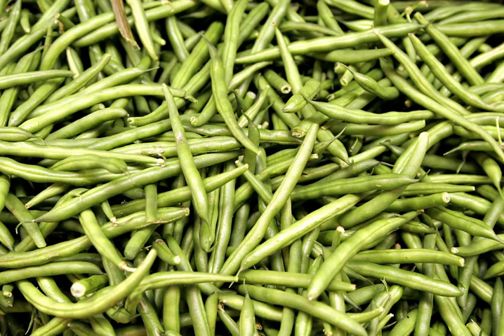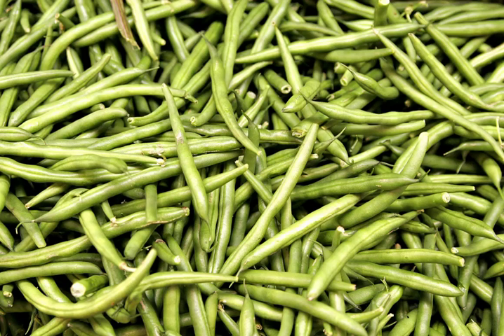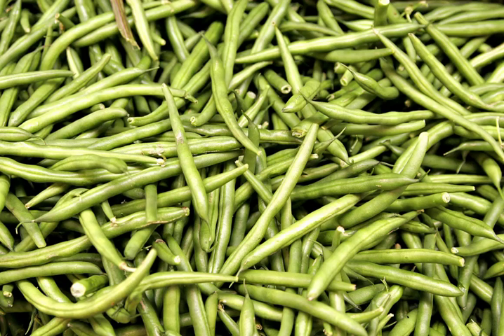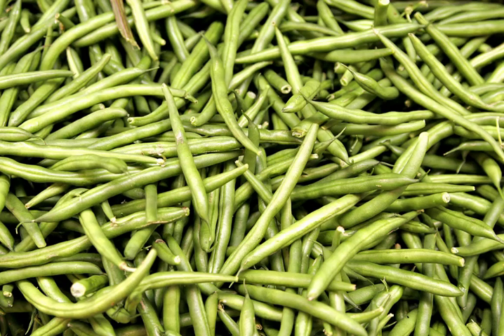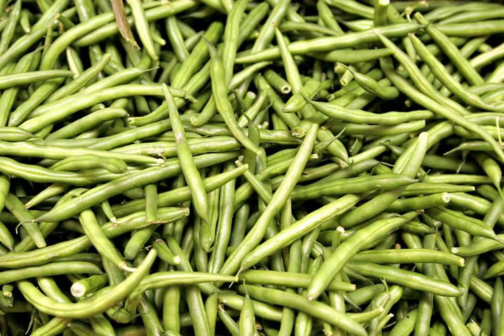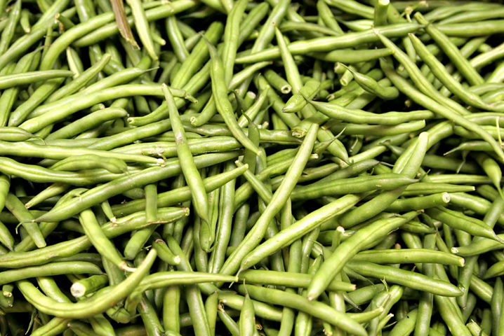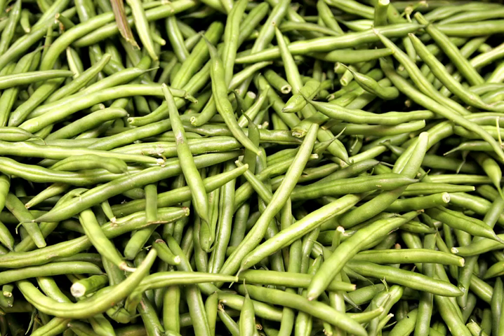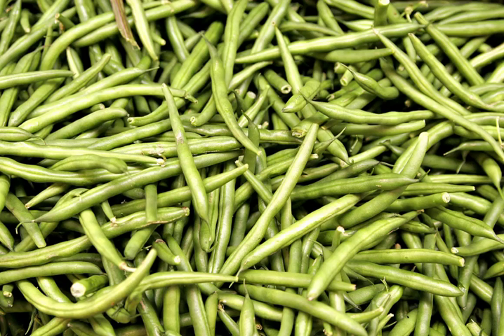String bean | Wikipedia audio article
This is an audio version of the Wikipedia Article:
String bean

00:01:12 1 Culinary use and nutrition
00:02:05 2 Characteristics
00:02:30 2.1 Plant
00:03:48 2.2 Varieties
00:04:31 2.2.1 Bush (dwarf) types
00:04:52 2.2.2 Pole (climbing) types
00:05:14 3 Production

- Socrates

SUMMARY
Green beans are the unripe, young fruit and protective pods of various cultivars of the common bean (Phaseolus vulgaris). Immature or young pods of the runner bean (Phaseolus coccineus), yardlong bean (Vigna unguiculata subsp. sesquipedalis), and hyacinth bean (Lablab purpureus) are used in a similar way. Green beans are known by many common names, including French beans, string beans (for old varieties; modern varieties are stringless), snap beans, snaps, and the French name French: haricots vert.
They are distinguished from the many other varieties of beans in that green beans are harvested and consumed with their enclosing pods, before the bean seeds inside have fully matured. An analogous practice is the harvest and consumption of unripened pea pods, as is done with snow peas or sugar snap peas.
Historically, green bean pods contained a string, a hard fibrous strand running the length of one side of the pod. This string was either removed before cooking, or made swallowable by cutting the pod into short segments.  Modern, commercially grown green bean varieties are stringless and lack strings, though heirloom varieties may retain this trait.